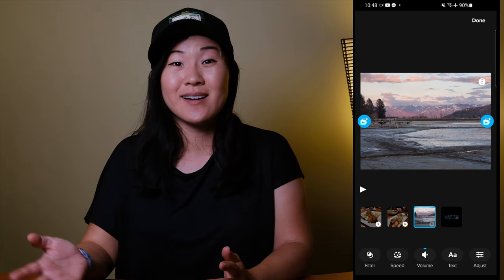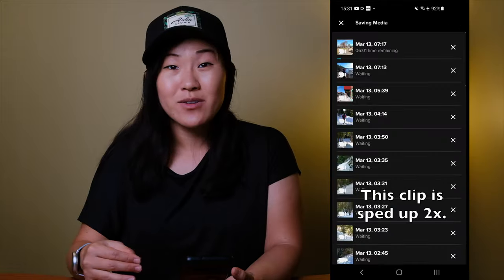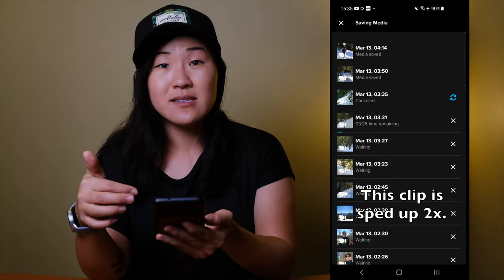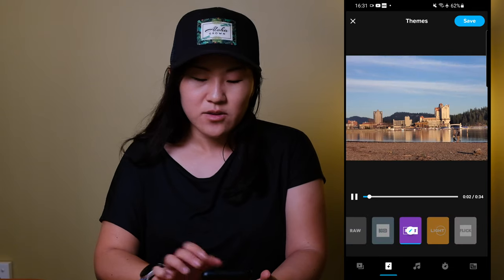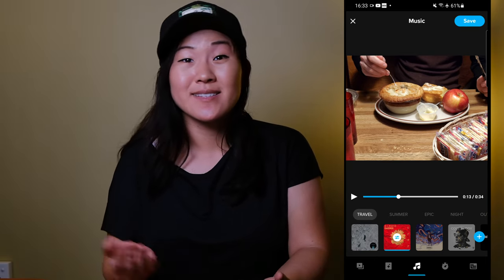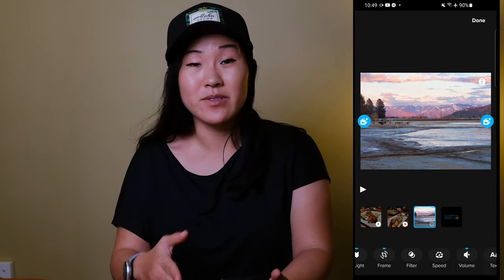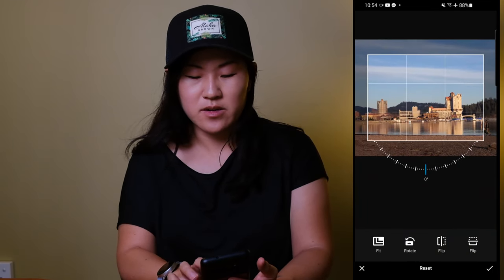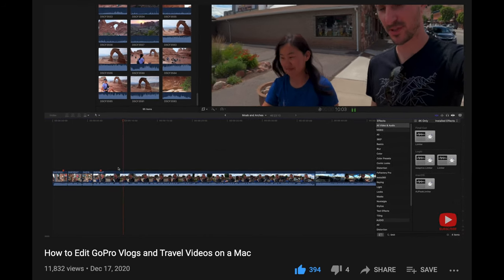I Let GoPro EDIT My Video! NEW Quik App Video Editing Tutorial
GoPro has relaunched its mobile video editing app, now called Quik (instead of GoPro Quik). In this video, I tell you about 5 new features in the app (themes, filters, speed ramping, and more). I also attempt to edit a real travel vlog and video using Quik on my smartphone.

▶ CHAPTERS
0:00 - Intro
1:41 - What’s new in the Quik app?
4:20 - Real-Time Editing a Long Video in Quik
7:00 - Real-Time Editing a Short Video in Quik
11:00 - How to Edit Individual Clips